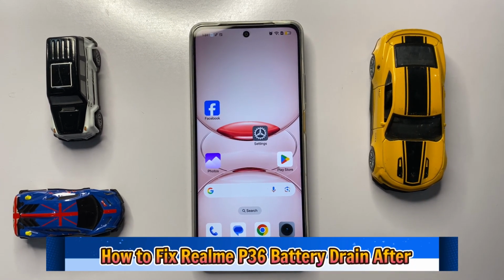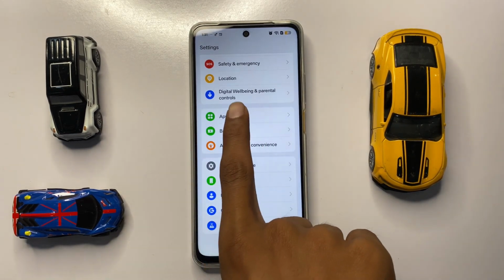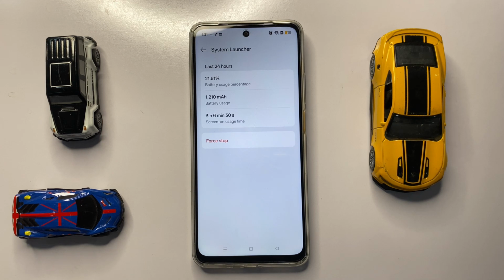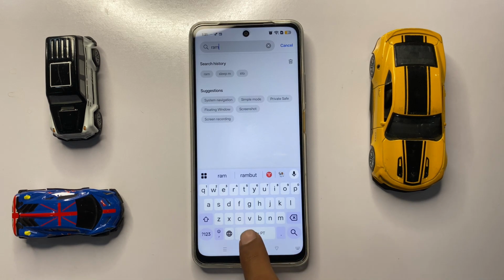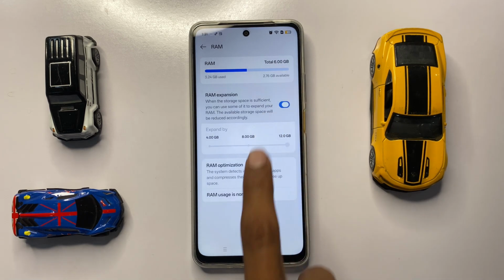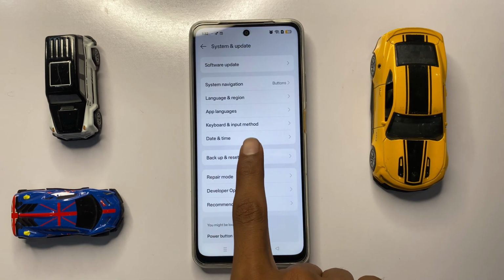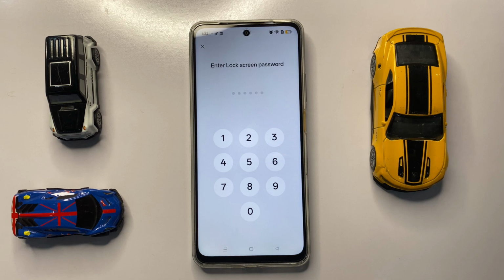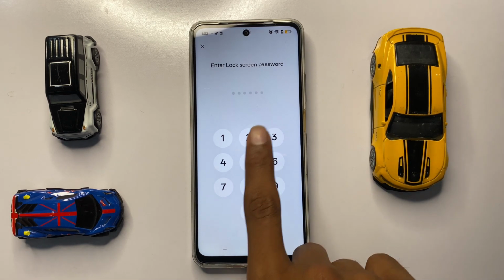How to Fix Realme P36 Battery Drain After Android 15 Update